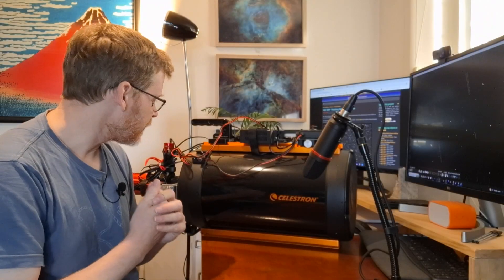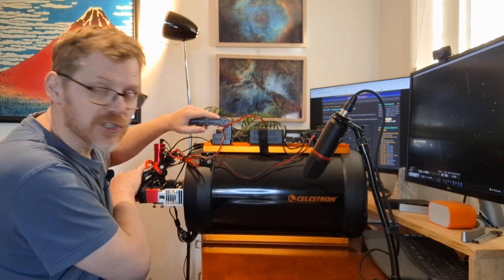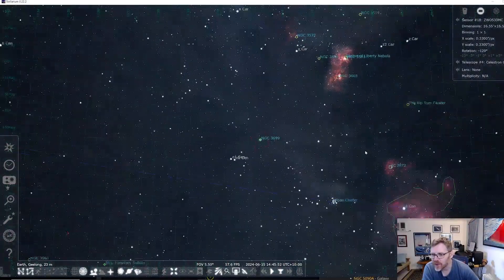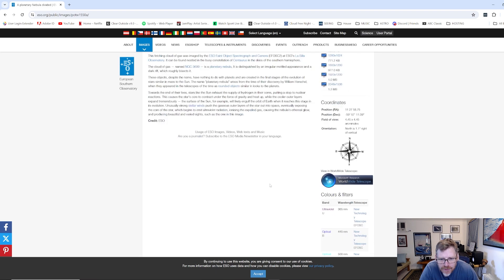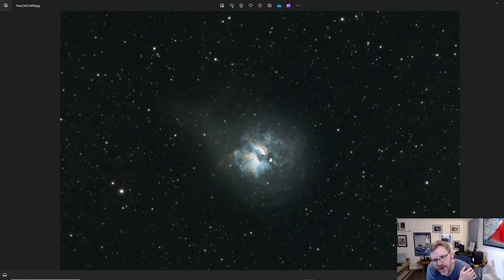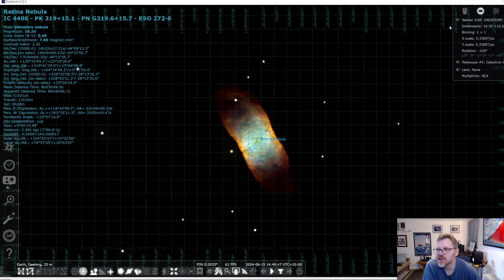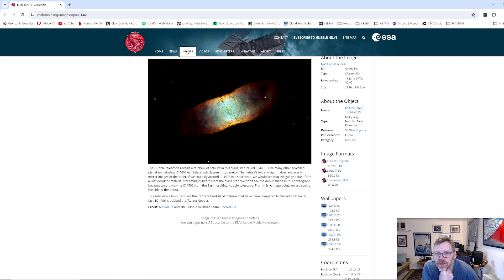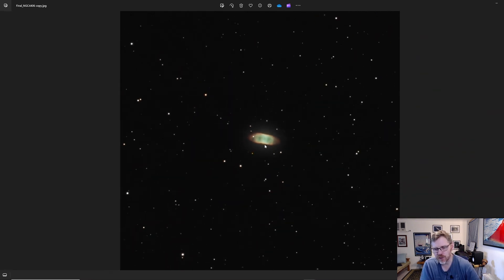Planetary nebula challenge - How small is TOO small with the Celestron C9.25?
Recently I tried using my Celestron C9.25 at its native focal length of 2350mm without the reducer and decided to find a couple of obscure targets.  I settled on a couple of planetary nebula down here in the Southern Hemisphere.  It's no Hubble but these targets do offer something different even if simply how little they are imaged and how they can stir the imagination.